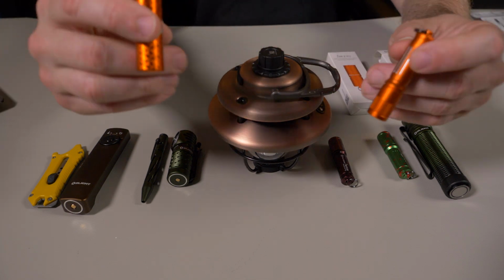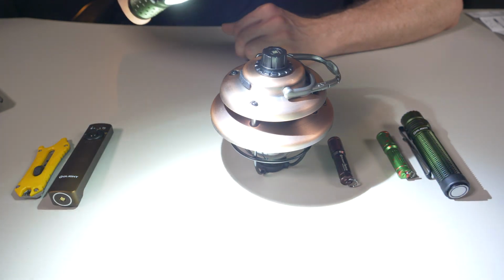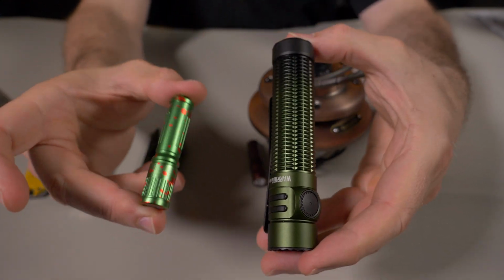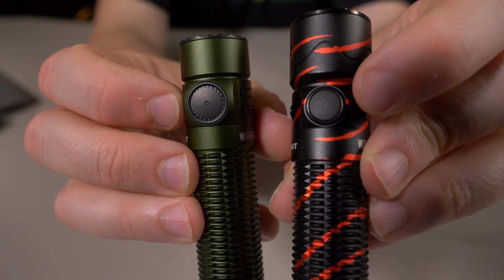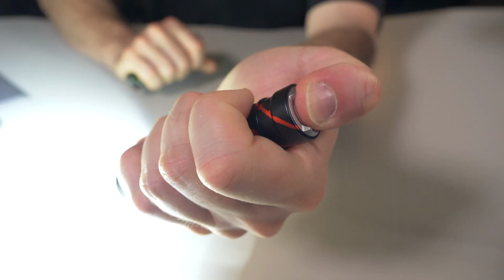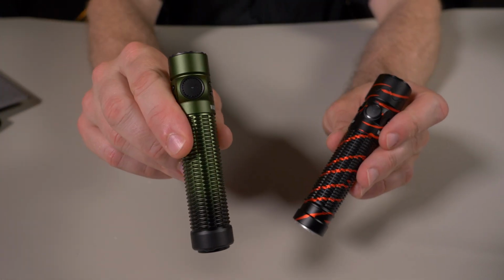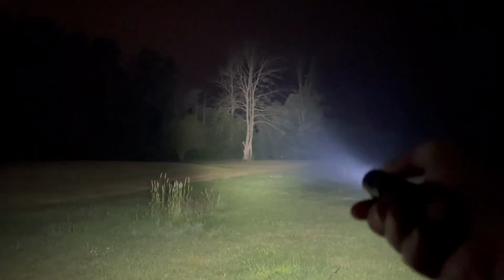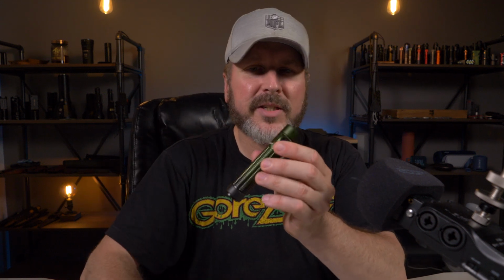Is it really WORTH IT to buy Olight bundles? Plus NEW Warrior Mini 3 Beam Test!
Is it really worth it to buy Olight bundles at their new Summer Sale 2023?
Some of the bundles they offer are incredibly affordable, most under 64 bucks! So what do you think of the bundles I showed here?
ALSO, the first look at the new Olight Warrior Mini 3! I briefly go over some of the changes and improvements over the previous model. AND a beam test compared directly with the Warrior Mini 2.
*Olight Summer Sale: July 10th 20:00 EDT to July 14th 23:59 EDT*
(Advanced Purchasing time is July 8th 20:00 EDT.)

* If you have placed an order before, log in and get a free i1R2 PRO (Pinwheel Orange)!
* If you are new to Olightstore, log in and get a free i3E EOS (Vibrant Orange)!

 New Arrival!
* Warrior Mini 3, only$62.99! (MSRP $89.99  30%OFF  SAVE $27)
It is an upgraded version of the classic Warrior Mini 2. A powerful flashlight with a max output of 1750 LM.
The pre-activated proximity sensor will lower the output when obstructed at close range.
With nano molding technology, it makes metal dust cleaning on the tail switch a breeze. Boasting a 100-day run time in moonlight mode.
* Olantern Classic Mini,only$47.99! (MSRP $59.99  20%OFF  SAVE $12)
There are three colors, Black / Forest Green / Vintage Copper Color.
The Olantern Classic Mini is a compact rechargeable LED camping lantern.
The rotary switch provides step-less dimming of an evenly distributed 360-degree warm or white light from 5-300 lumens.
 It features Type-C charging and can function as an emergency power bank.

BUNDLES:
NEW Color Warrior Mini 3 + i3E zombie green - $63.99
NEW Color Olantern Classic Mini + i3E Cu - $51.08
NEW Color Perun 2 Mini CW + O'Pen Mini ODG - $46.76
Arkfeld desert tan CW + Otacle Yellow - $63.99